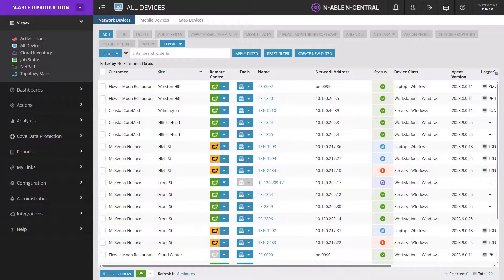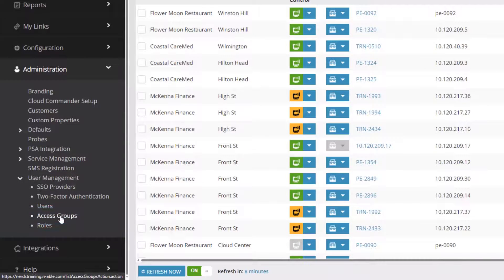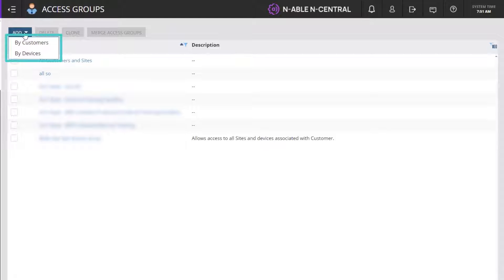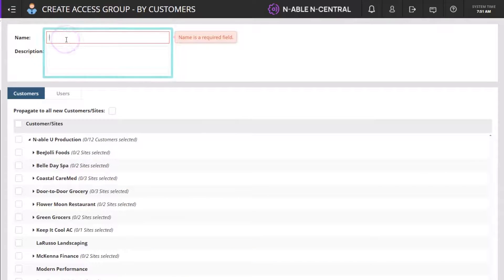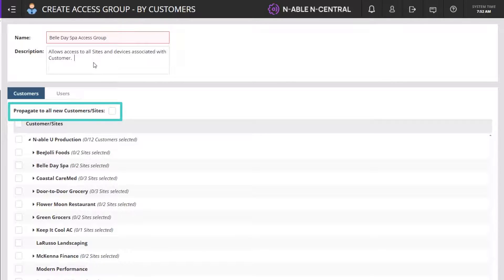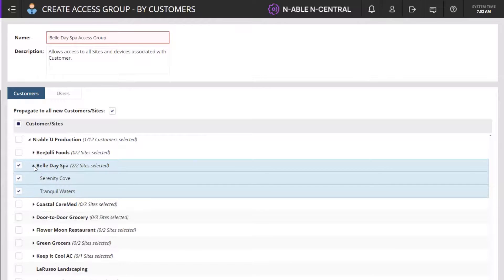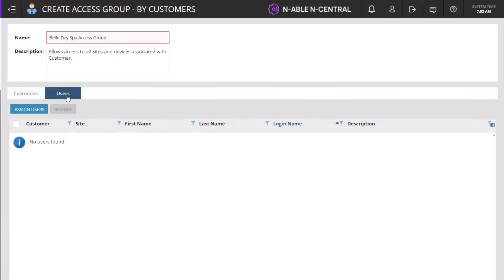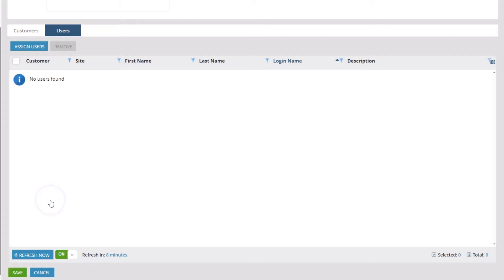Create an Access Group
Demonstrates how to create an Access Group for N-central users by customers or by devices.